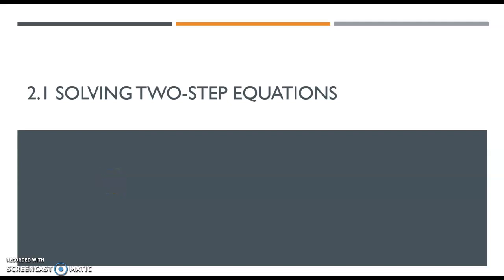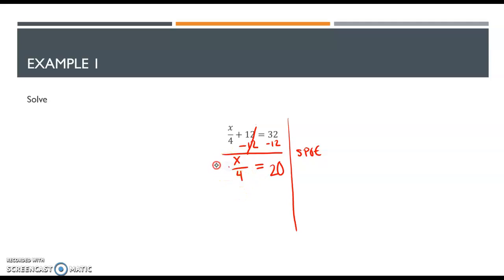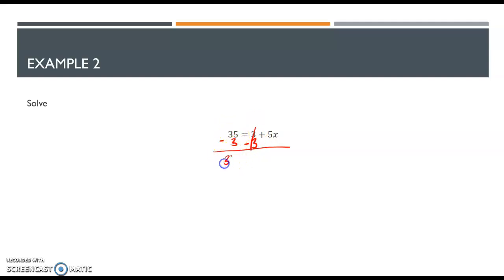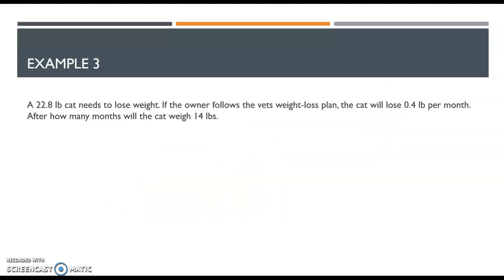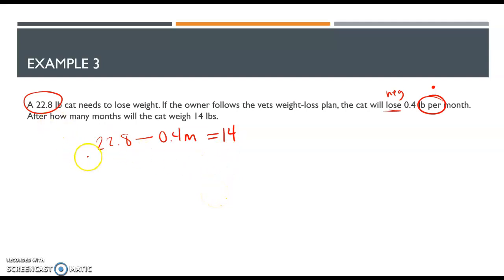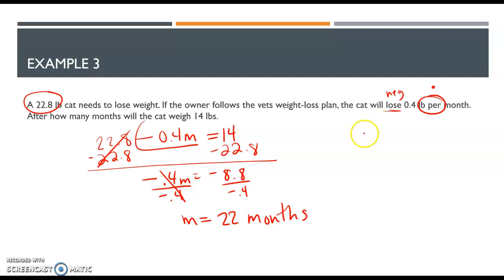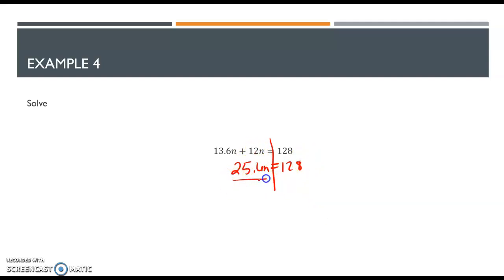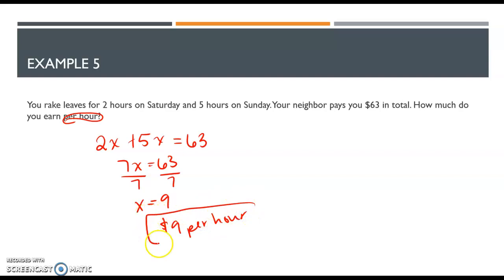2.1 Solving 2-step equations